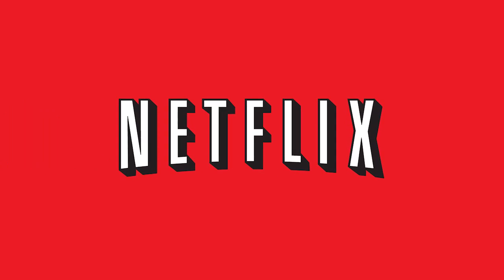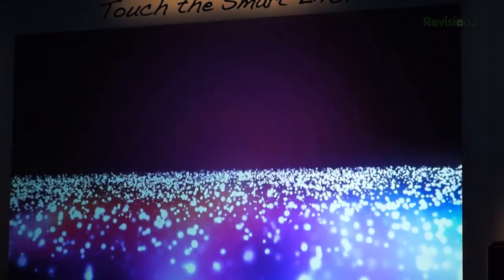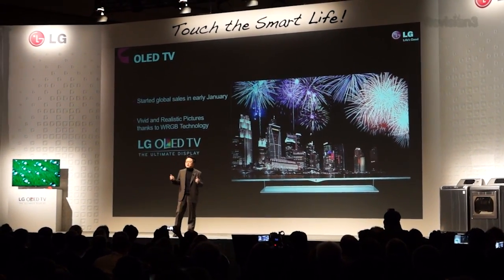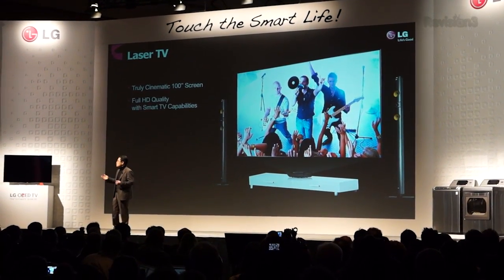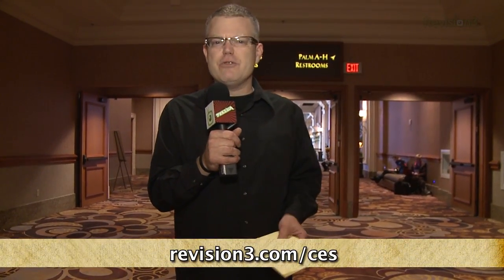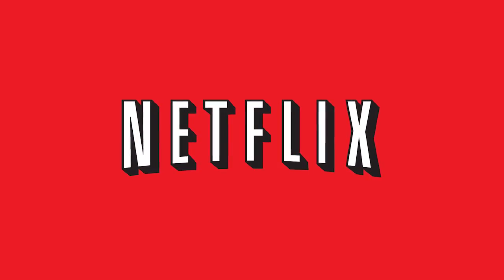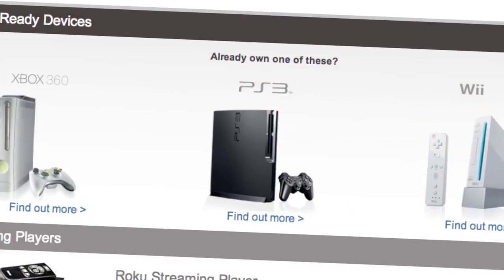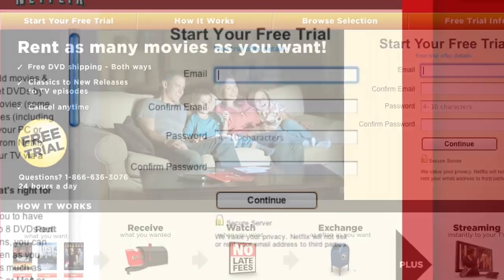LG Press Conference: 4K Ultra High Definiton TV, OLED TV's, and a Laser Based Projector - CES 2013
Robert attended the LG Press Conference and got a look at their famous 4K Ultra High Definition TV, the OLED Tv's and their laser based projector.

TEKZILLA